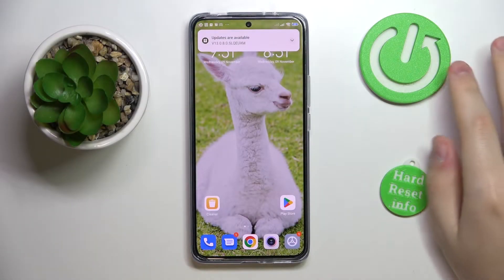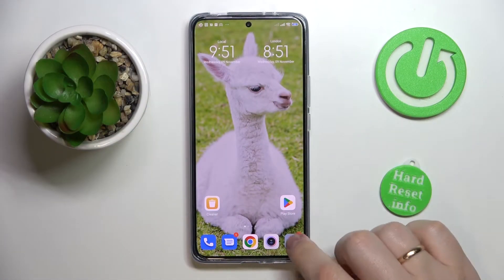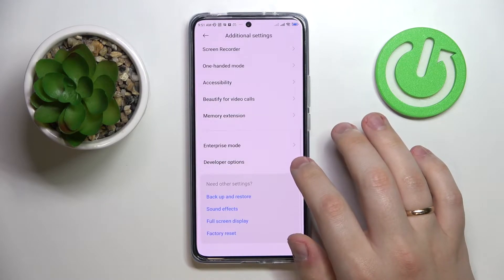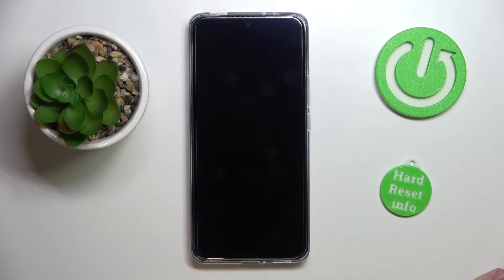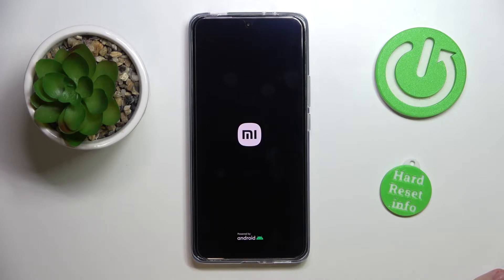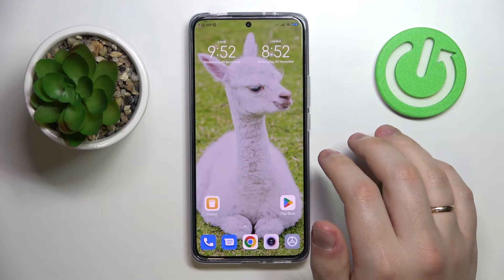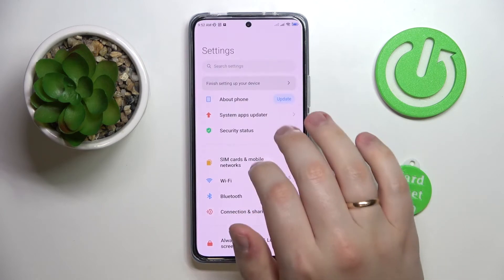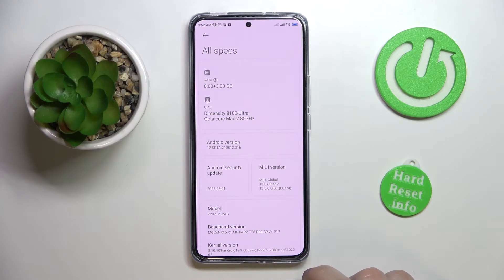How to Extend RAM Memory in XIAOMI 12T – Get More Space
If you’d like to learn how to extend RAM memory in your XIAOMI 12T, then here we are coming with help! In this tutorial we would like to share with you how easily you can release some memory by following steps shown above. So let’s follow all shown steps and successfully extend RAM memory in your XIAOMI 12T.

How to extend RAM memory in XIAOMI 12T? How to expand RAM memory in XIAOMI 12T? How to increase performance in XIAOMI 12T? How to improve performance of XIAOMI 12T? How to optimize XIAOMI 12T? How to increase RAM in XIAOMI 12T?